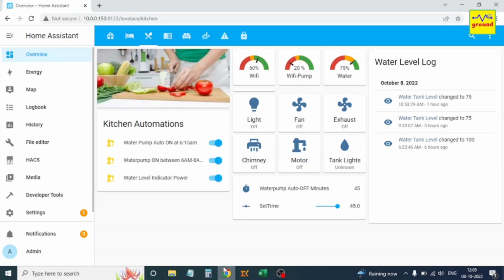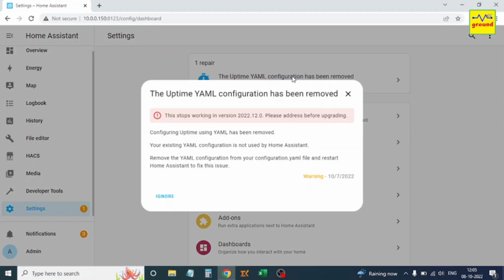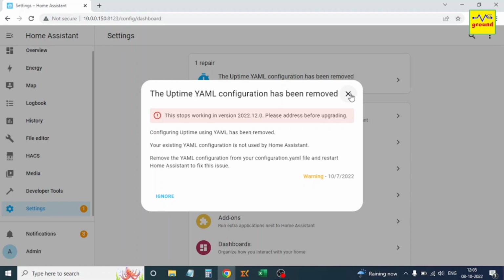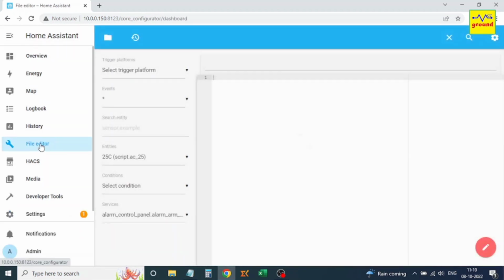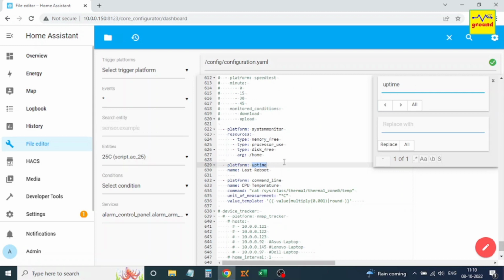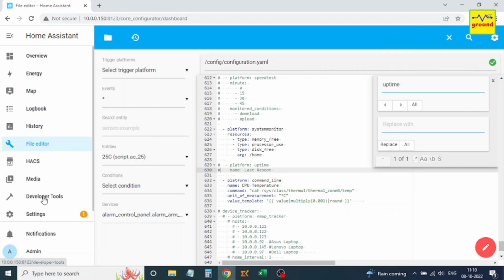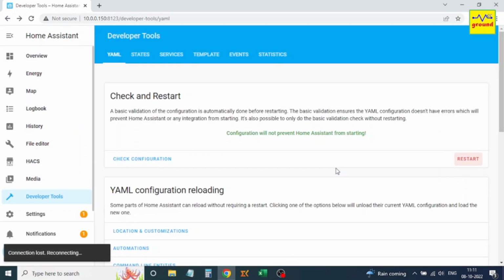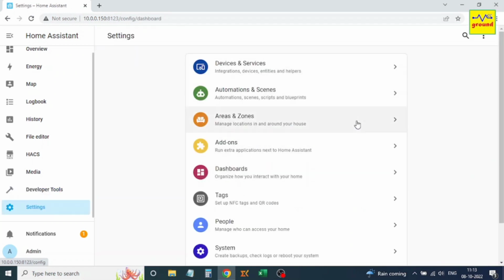#43 The Uptime Yaml Configuration Error Resolved | Home Assistant 2022.10.1 | vccground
In this video, we will learn about how to resolve the uptime yaml configuration error in Home Assistant 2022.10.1 update.

Hope you will learn something new while watching this video.

About us: Located in Delhi, India., We provide all kind of Customized Electronic and Smart Home Solutions within India and abroad. WhatsApp your requirements to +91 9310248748 and Our team will coordinate with you soon thereafter.

#39 Connect Manual Wall Switches to a Cheap Chinese RF Remote Control Switch | RF Remote Switch Hack

#33 A Must Have Add-on For All Home Assistant Users to Keep it Up & Running 24x7 | HA Watch Dog Timer

#28 Smart Watch Dog Timer for Wifi Router that can auto restart router in case of a problem | Sonoff

#20 How to Add DHT sensor to Sonoff Basic to get Real time Temperature & Humidity Data Values

Make USB only Speakers with No 3.5mm Jack | How to fix Laptop Sound Card at Home